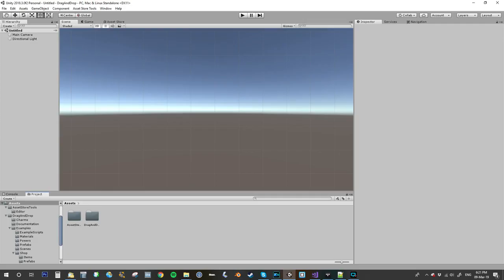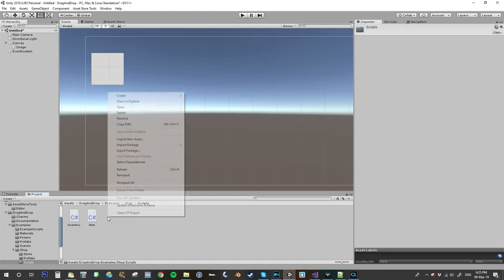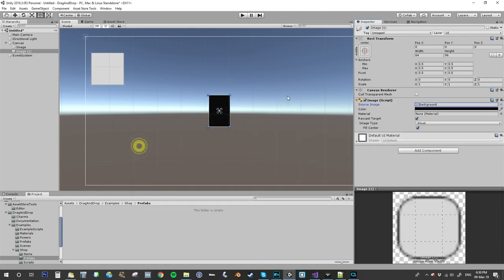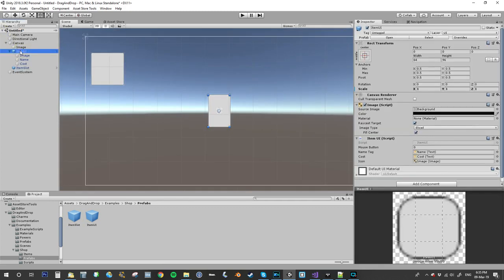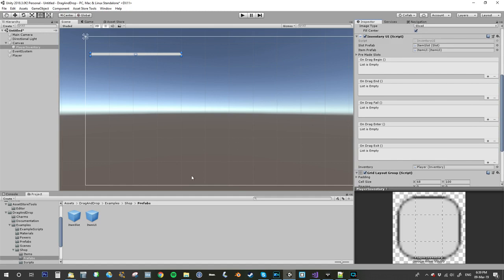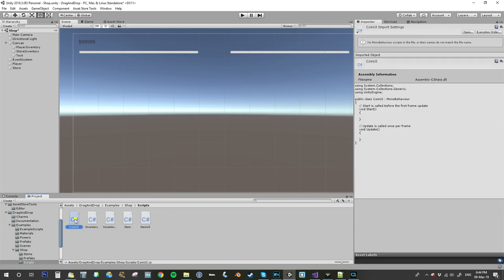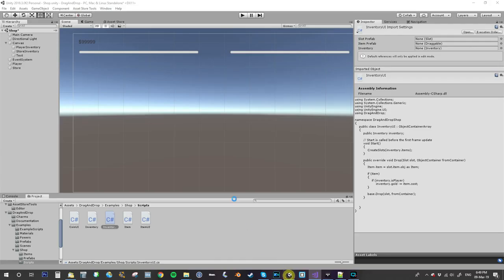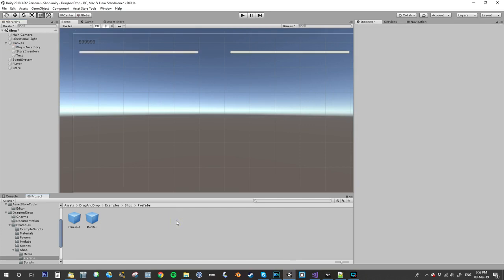DragAndDropShopExample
A walkthrough for setting up a shop using my Drag and Drop library.